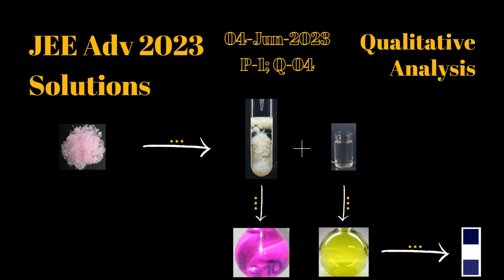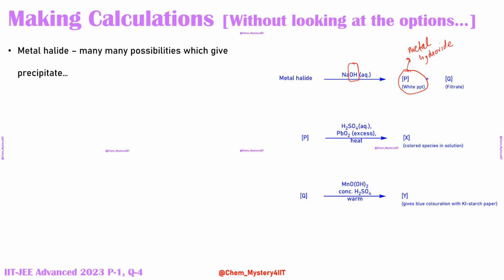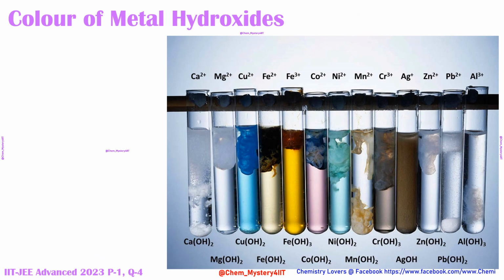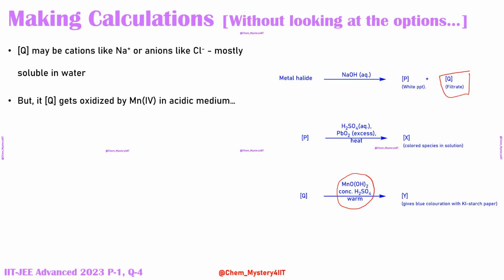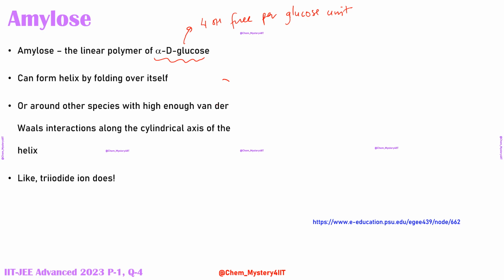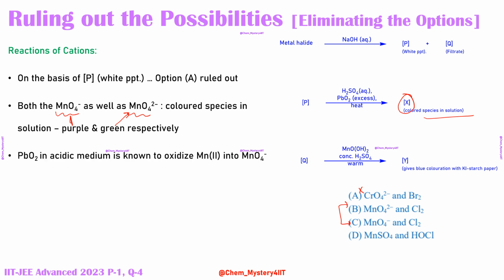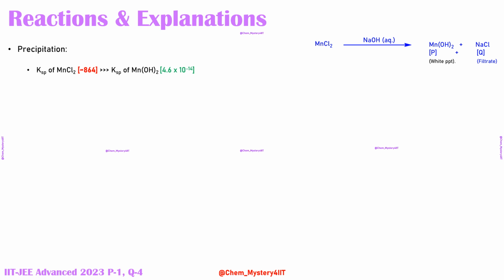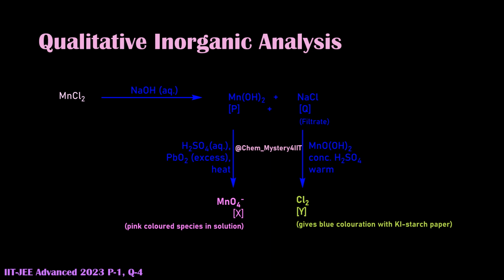IIT JEE Advanced 2023 P-1, Sec-2, Q-4 [Qualitative Analysis - MnCl2, KMnO4, Cl2, KI-Starch]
Very very elaborate video solution to the question from QA
Question from IIT JEE Advanced 2023 P-1, Sec-2, Q-4
Based on Qualitative Inorganic Analysis

Identification of cation & anion based on the reaction sequence
MnCl2, KMnO4, Cl2, KI-Starch
We covered all possible aspects of the question - kinda 360° discussion!

We discussed here, among others, ...
* Why precipitate [P] cannot be any other metal hydroxide than Mn(OH)2
* Why filtrate [Q] is NaCl & not NaBr
* Why PbO2 oxidizes Mn(II) into MnO4- (favourable SRP)
* Why Cl- is oxidized by MnO2 into Cl2 (unfavourable SRP)
* What is blue colored compound in the KI-Starch paper test
* Why is starch iodide (starch-amylose) complex blue